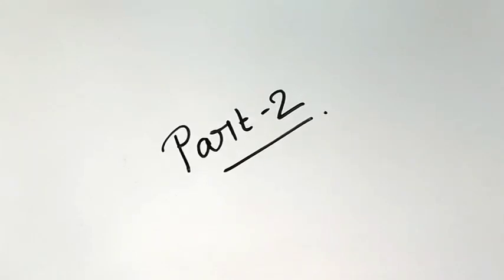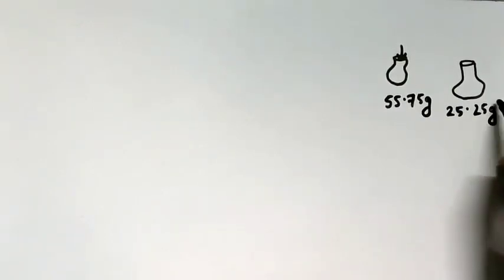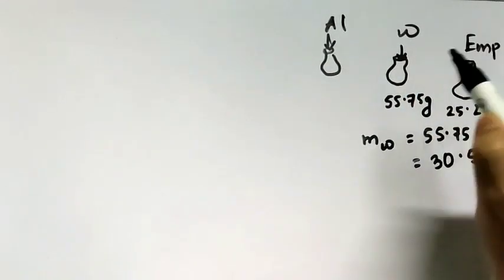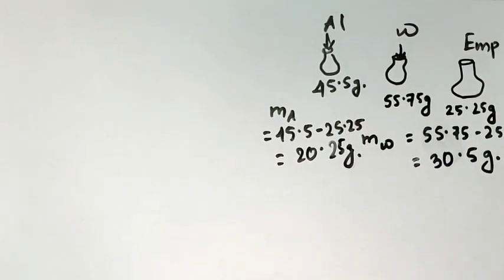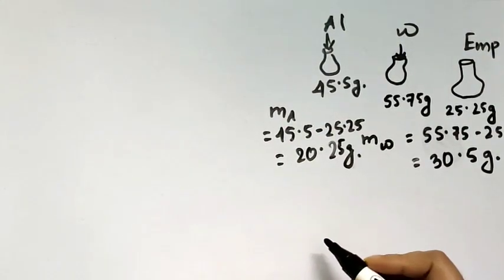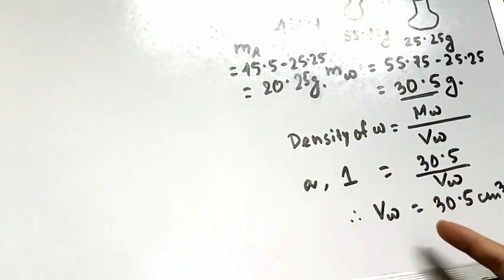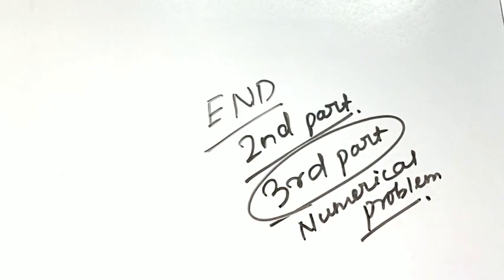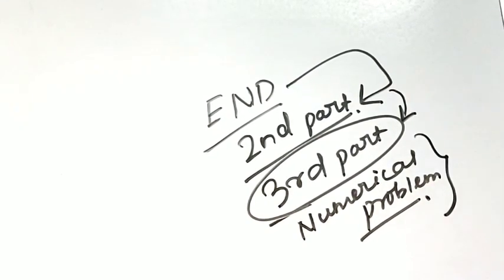physics | Physical Quantities and Measurements (PART 2) | Class 8 (ICSE)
The second part of Physical Quantities and Measurements is explained.